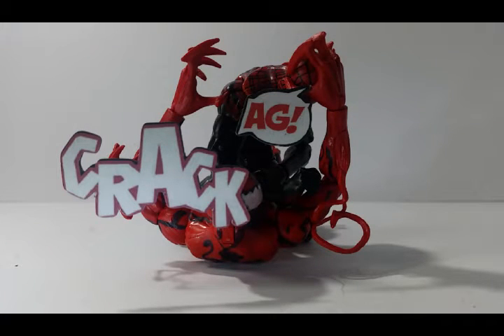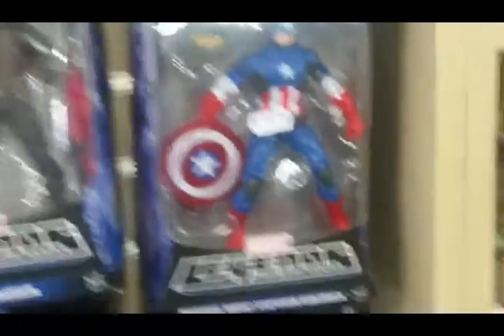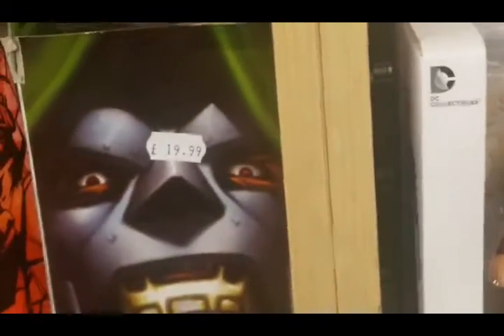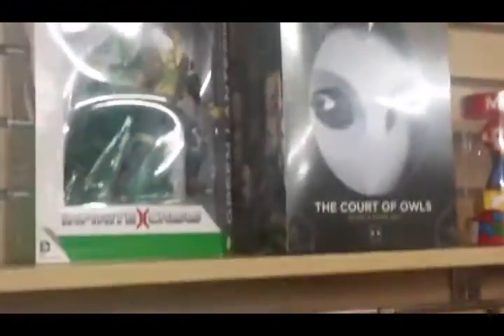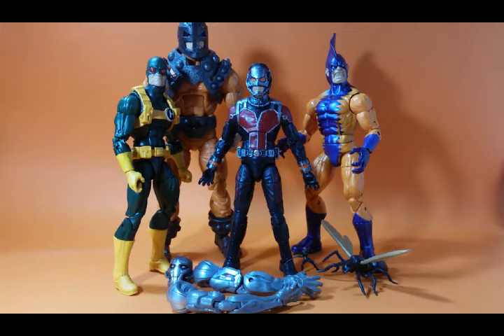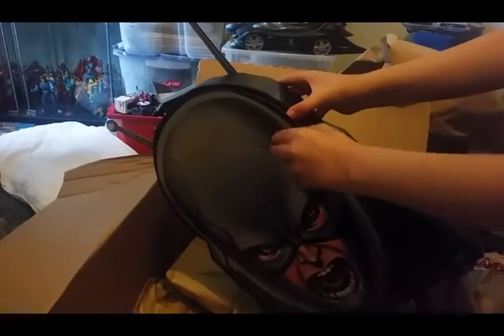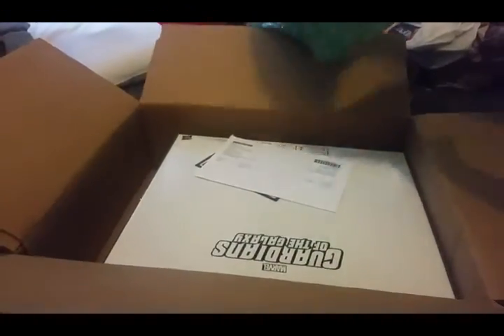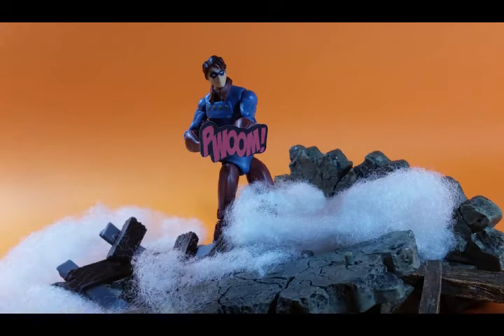Marvel Collectoruk Jnrs 1st Vlog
MCUK Jnrs 1st Vlog regarding the collecting hobby and ACBA . Look out for Jnr losing his cool during filming.